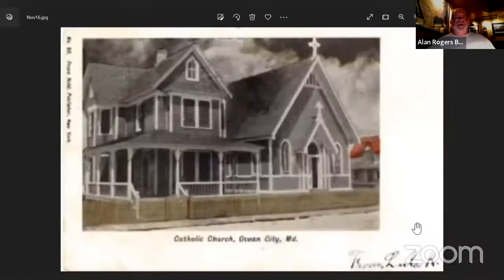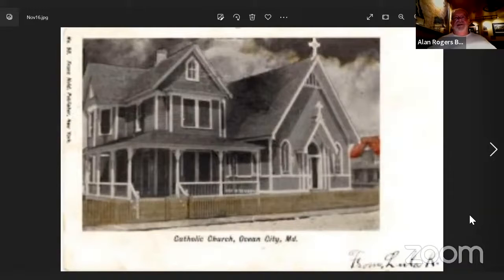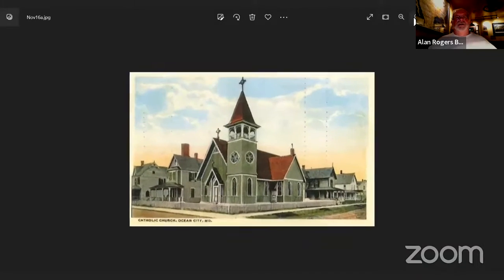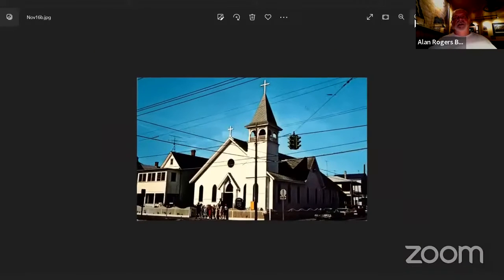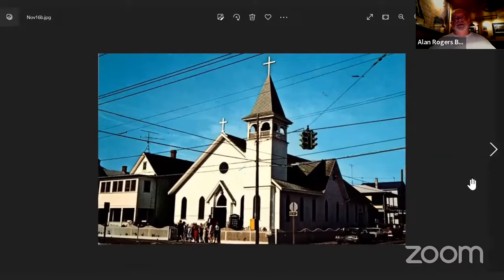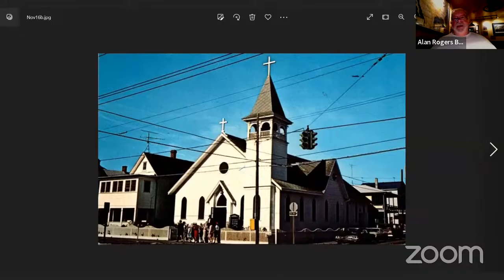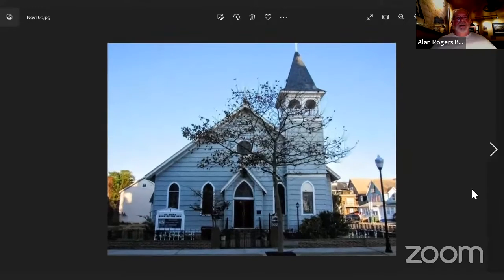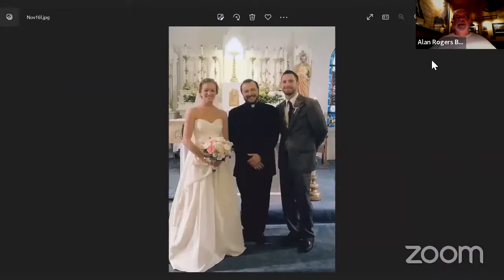St. Mary's Catholic Church, Ocean City, MD Introduction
The start of building a kit of a church dating back to the 1880's.